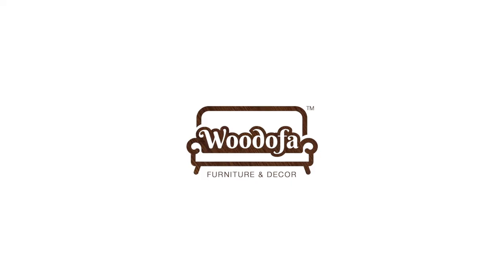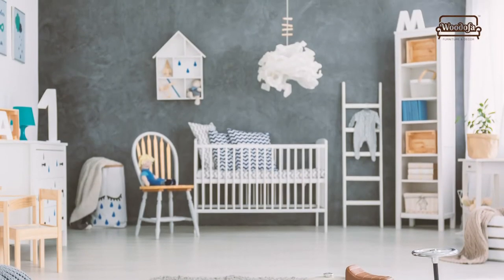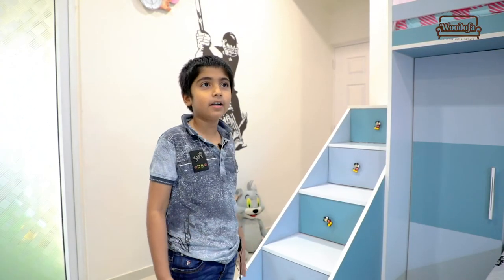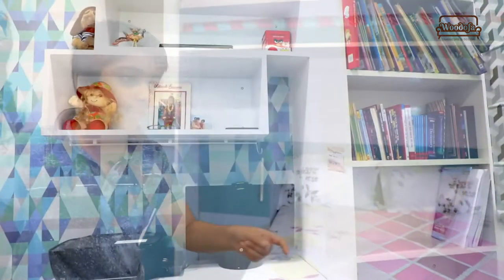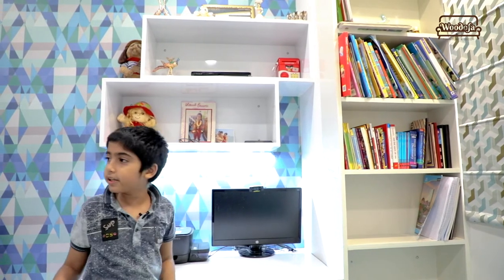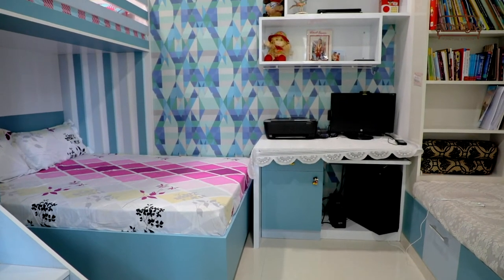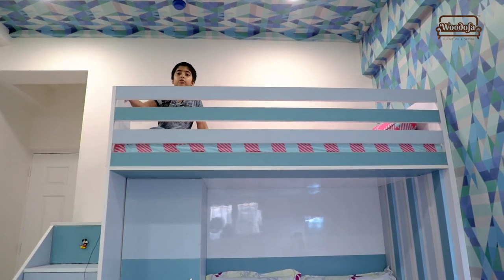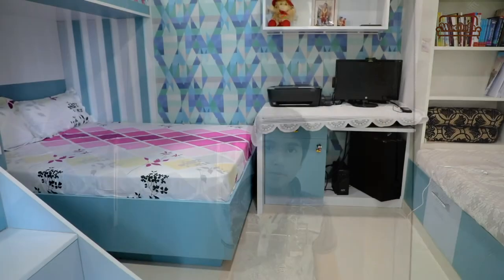Kids Room Interior, Dasnac Jewel of Noida | Interior Designer +91 9315950993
Client: Mrs. Pooja & Manav Sharma

Location: Dasnac, Jewel of Noida
Size of the home: 3 BHK + Servant

Interior Designer: Sangeeta Prusty
Project Manager: Prem Singh, Krishna

Woodofa Service & Scope: Full home design including Kitchen, Wardrobes, Decor, Lighting, False Ceiling, Balcony Extension, Customized Wallpapers, Door Enhancement, Mandir, Temple etc.

Woodofa is a new age interior design, furniture & decor company, which helps you to design and build your empty home into a fantastic and lively abode at an affordable cost. After understanding your requirements, they provide the perfect design ideas in the very first attempt, leaving no gap for rework.